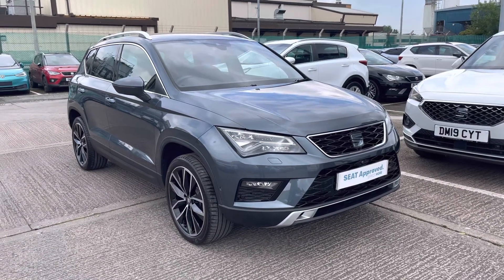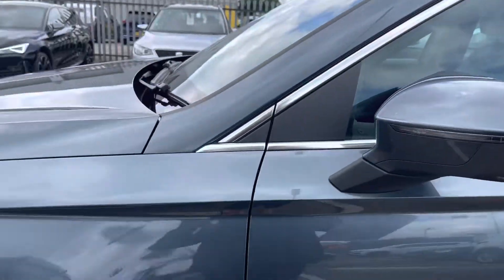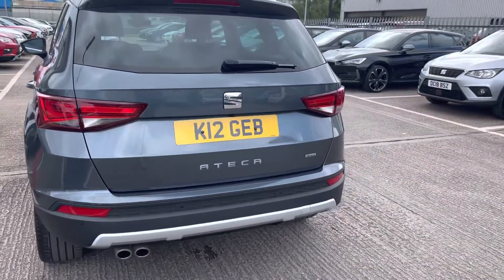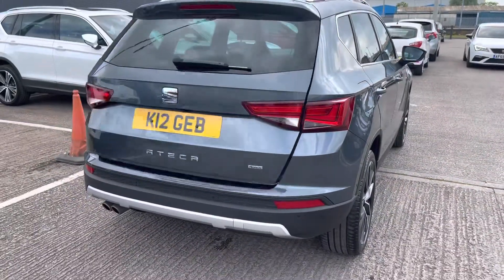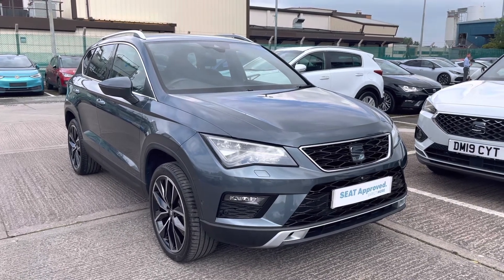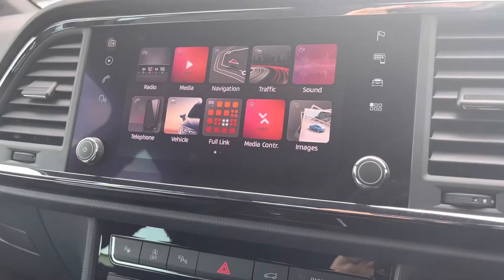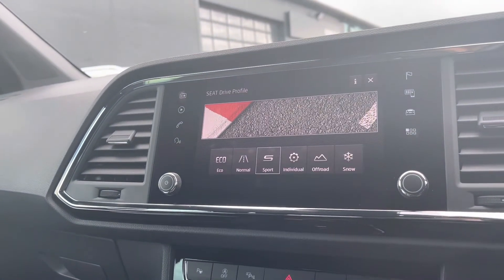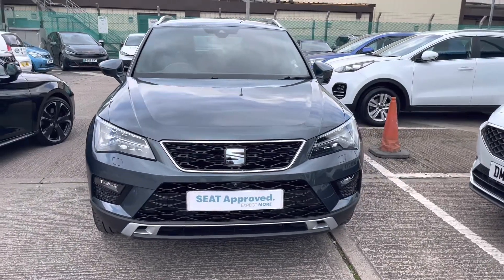SEAT Ateca SUV 5Dr 2.0 TSI (190ps) Xcellence Lux 4-Drive I Crewe SEAT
This is the approved used SEAT Ateca SUV 5Dr 2.0 TSI (190ps) Xcellence Lux 4-Drive  has just arrived in stock at Crewe SEAT.

Vehicle Information
Registration: K12GEB
Age: 2019 (69)
Mileage: 12,636 miles
Fuel: Petrol
Transmission: Automatic

Here Crewe SEAT is pleased to offer you this phenomenal approved used SEAT. This is the SEAT Ateca SUV. This vehicle finished in rodium grey metallic paint and wears the gorgeous 19“ bi-colour machined alloy wheels. The front grill and design compliments the exterior finish on this model.  A great feature this vehicle comes with is the  rear camera which is perfect for assisting the driver on the road to create a comfortable and relaxing driving experience for you and the passengers.